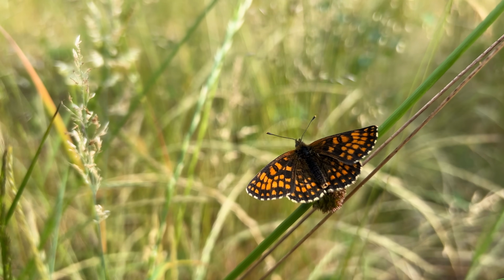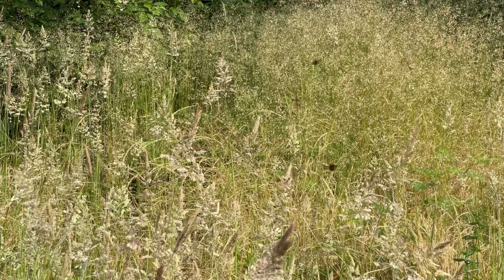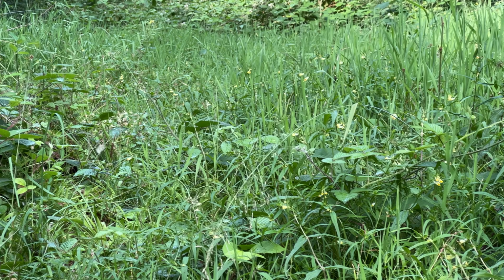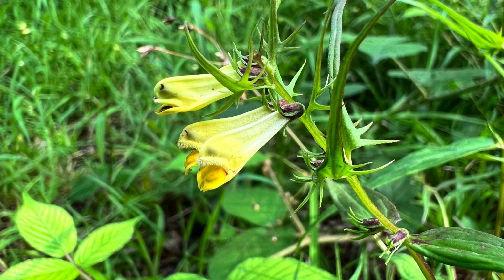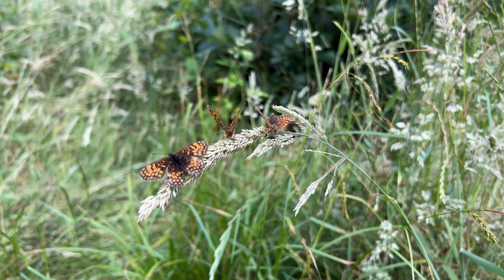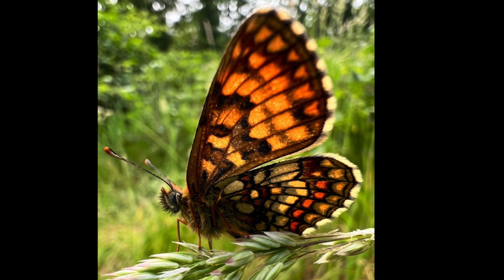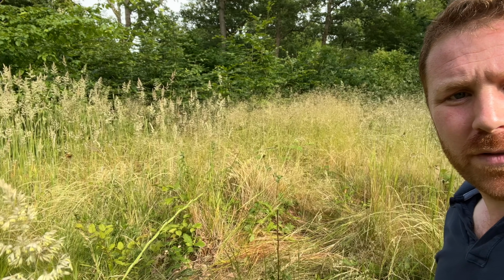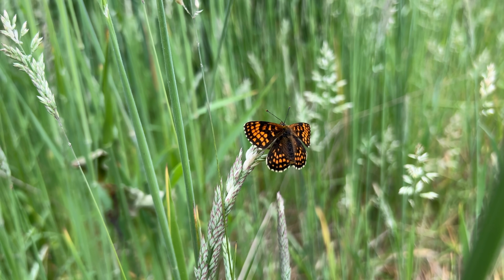The Heath Fritillary - One of The UK's RAREST BUTTERFLIES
In this video we look at one of the UK's rarest butterflies - The Heath Fritillary.

Many thanks,
Joel Ashton